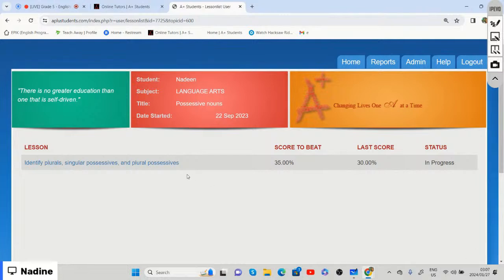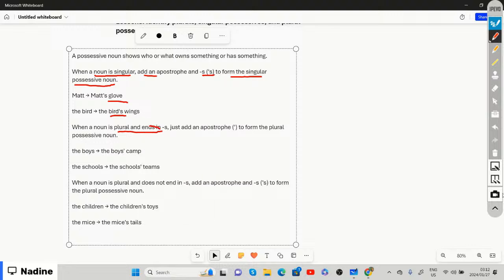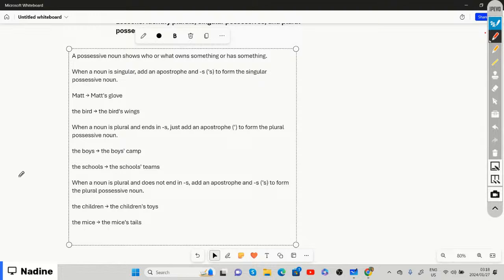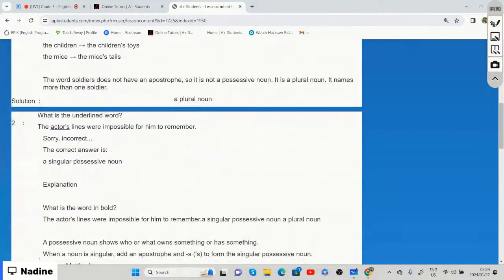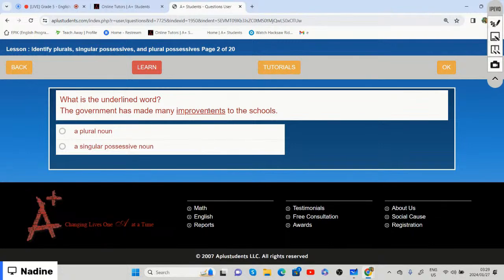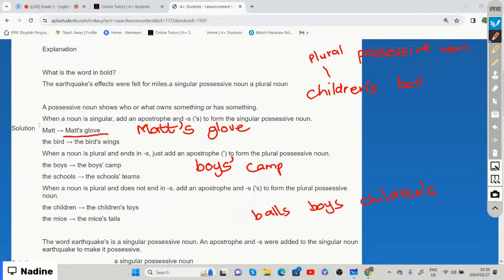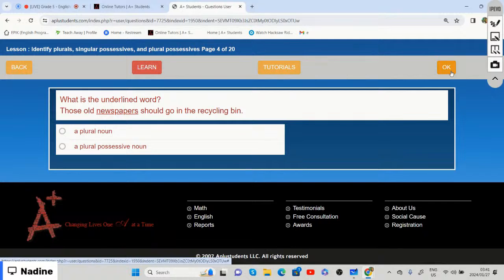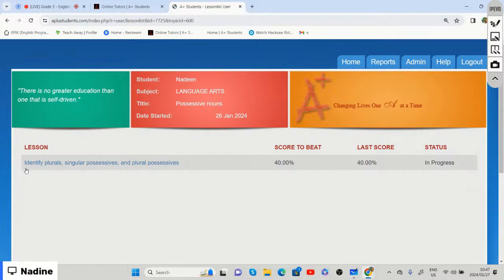Grade 5 - English: Possessive nouns